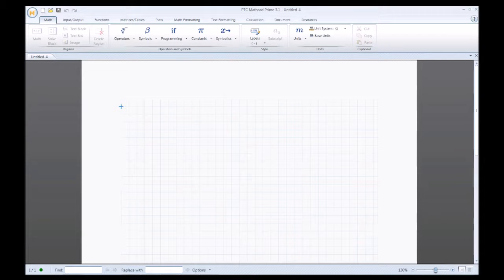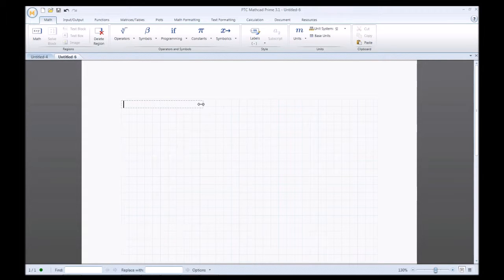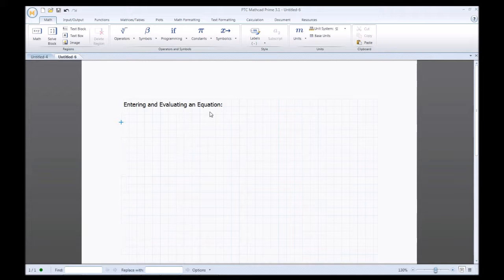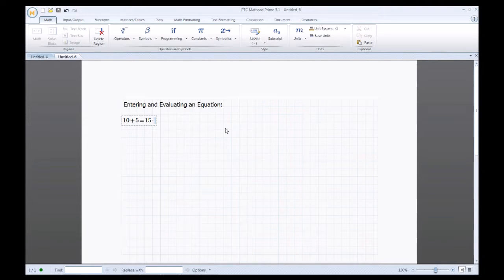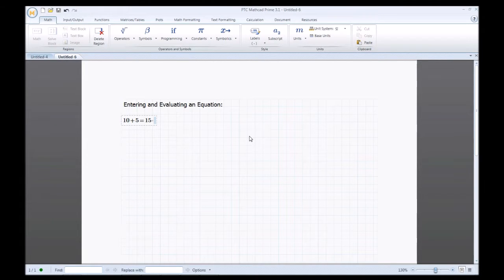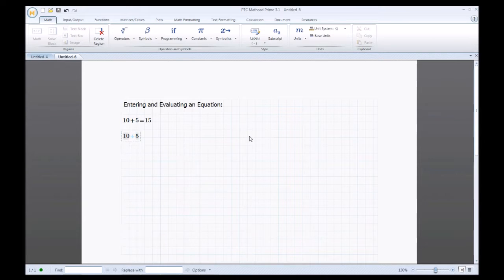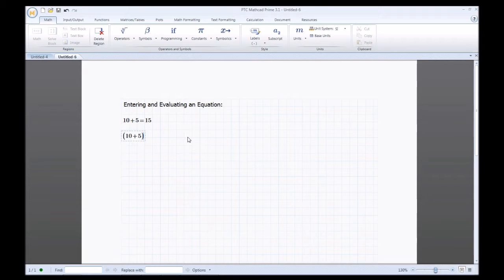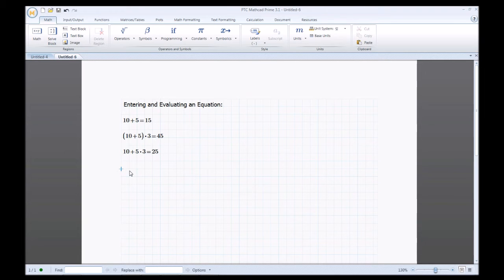Entering and Evaluating an Equation | Mathcad Tutorial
Tutorial covering the basics of Mathcad: Entering and Evaluating an Equation